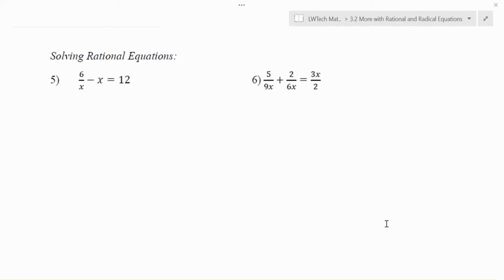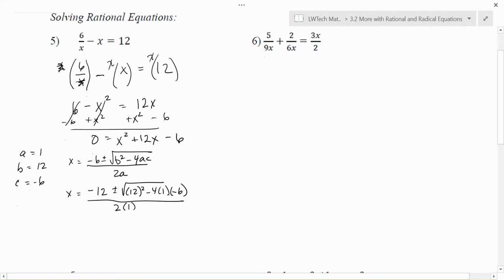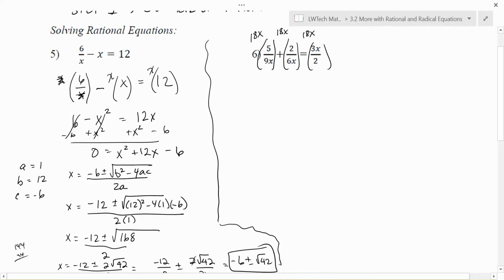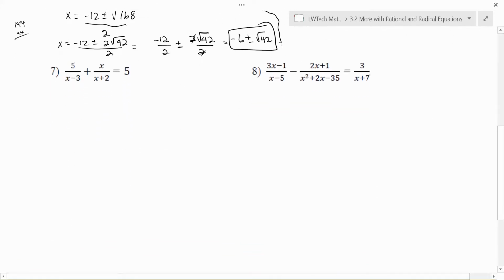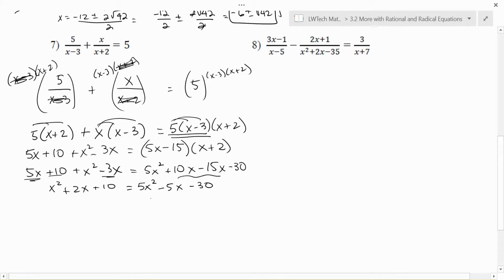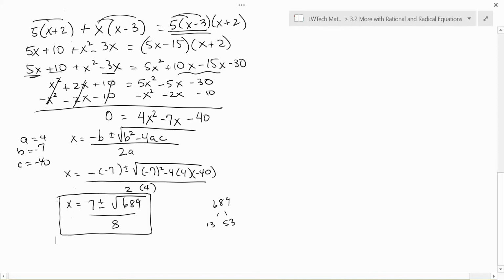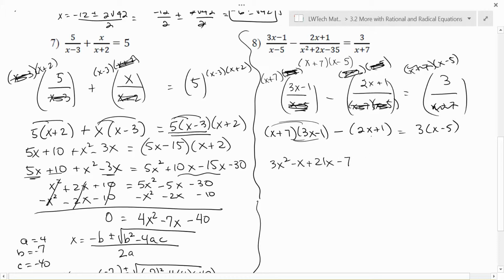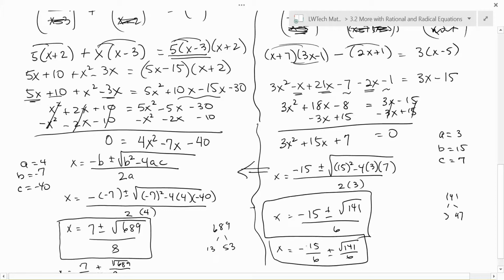3.2.2 - Solving Rational Equations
Lw Tech 99x - Topic 3.2: More with Rational and Radical Equations.  Video 2 - Solving Rational Equations